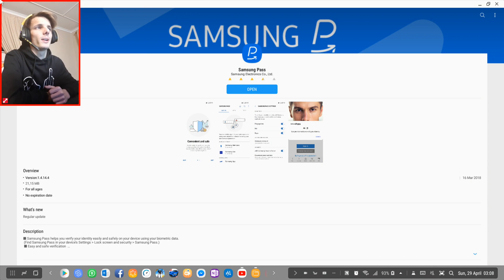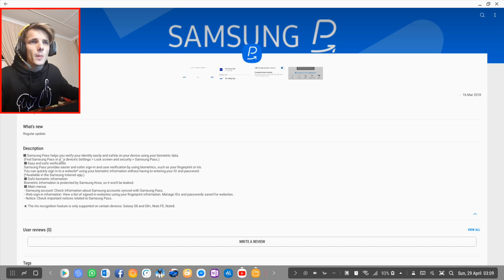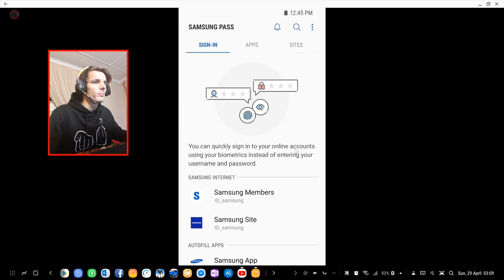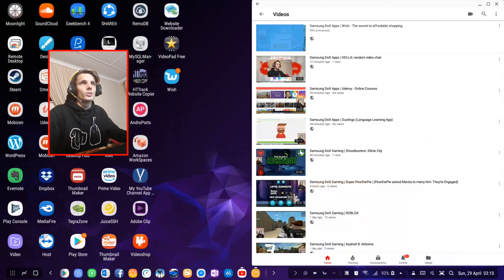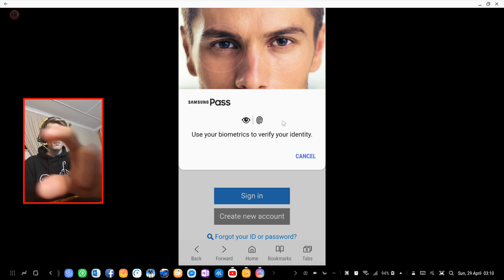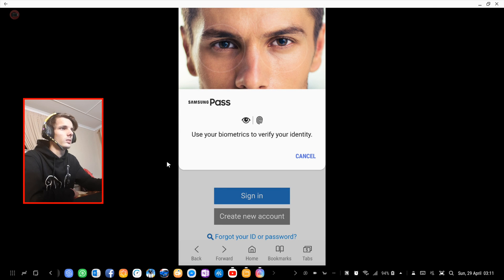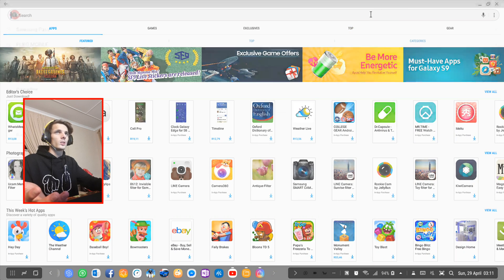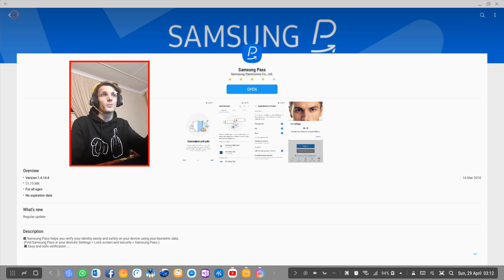Samsung DeX Apps | Samsung Pass (Password Manager)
Hi. In this video I will be testing out "Samsung Pass (Password Manager)" on Samsung DeX with a Samsung Galaxy S9+ running Android 8.0 to see how the app performs on Samsung DeX (Android Desktop) with a mouse and keyboard or with a game controller. We see if the app works on Samsung DeX and whether it can actually be used on Samsung DeX.

In my Samsung DeX Apps videos I just run and use a bunch of random apps on my Samsung DeX and we see if it works on DeX with keyboard and mouse or with a game controller. We also look to see if the app actually looks good on Android Desktop and is optimized for it.